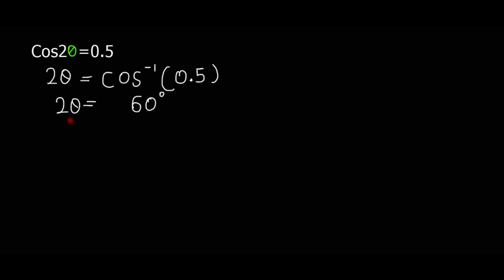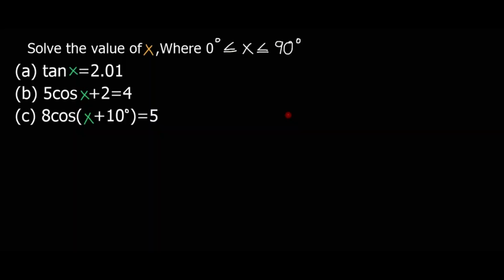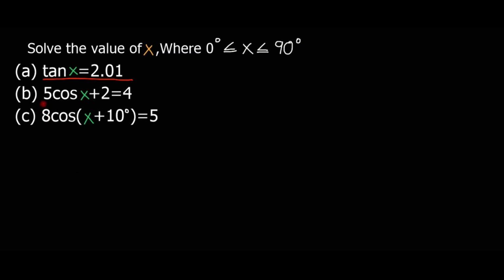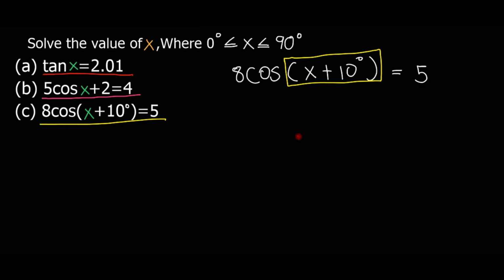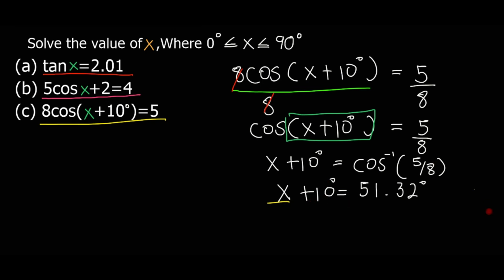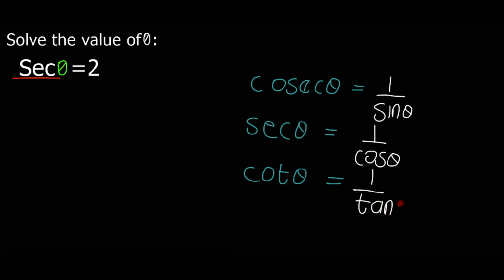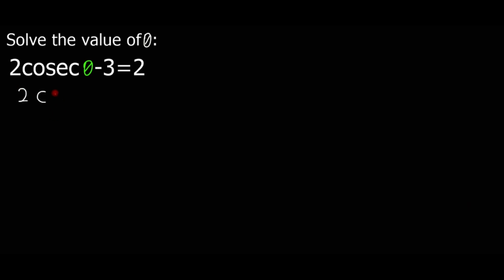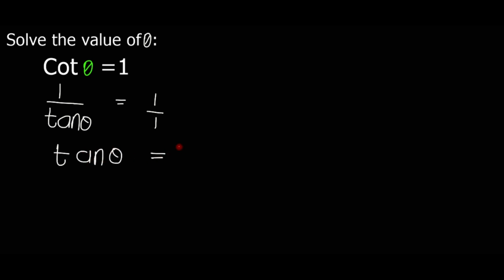SOLVING TRIGONOMETRIC EQUATIONS-GRADE 10